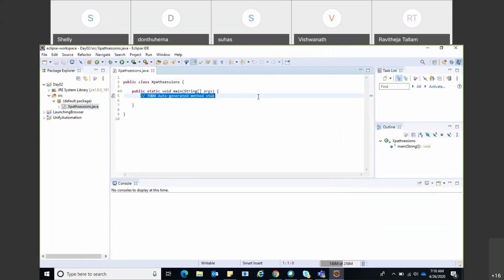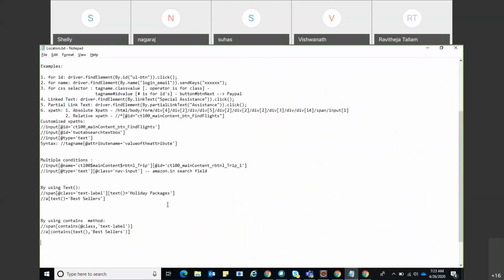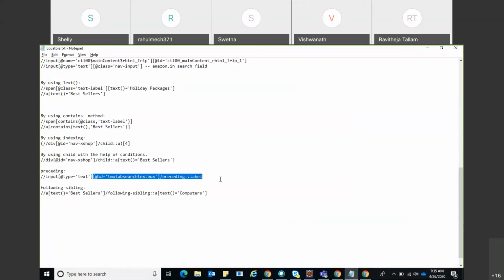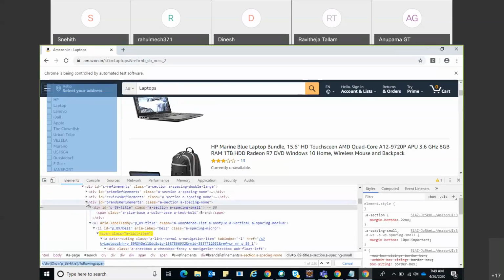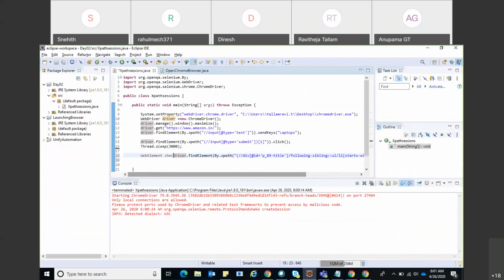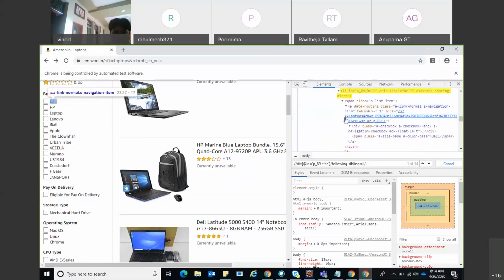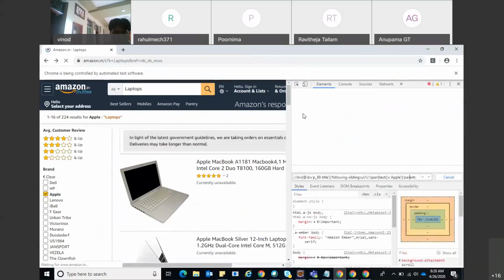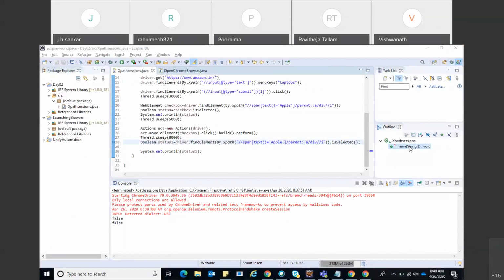Selenium sessions - Day 2 - Learn Xpaths in depth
New *Online* Selenium Daily batch by *Ravitheja* starting  *From May 09th*

📣📣📣 Fees : 8k

More details about this batch

*✅Successfully transformed 100+ students to Automation*
*✅Experience Java like never before, will be your strongest point*
*✅Java, Selenium, TestNG, Page Object Model, Maven, Jenkins, SVN etc*

▶Interview preparation with real time questions & Resume writing assistance
▶Guidance session from earlier batch students
▶Professional grade assignments to strengthen concepts & programming

- Duration: 1 month ( Saturday 3 hrs + Sunday 3 hrs ).
- Timing :- 7 am to 8:30 am
- Fees :-  8k only for this batch

*Trainer name :- Ravitheja